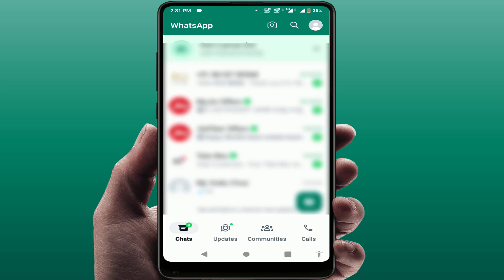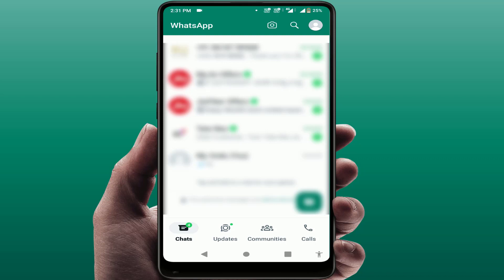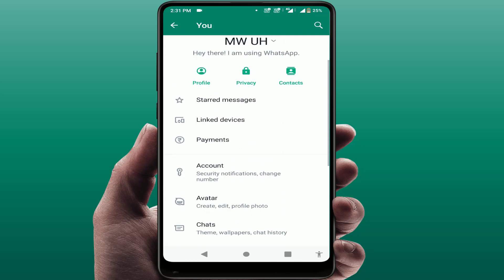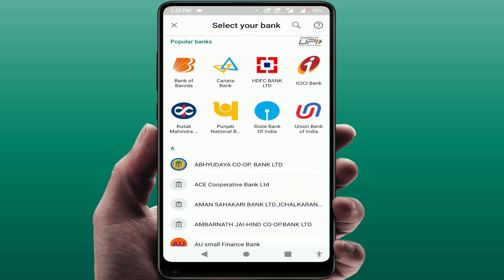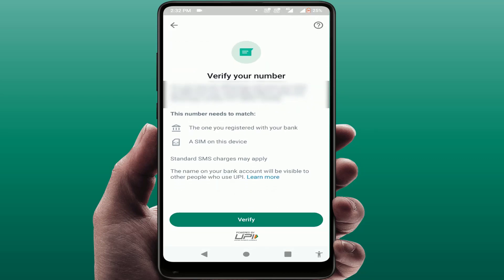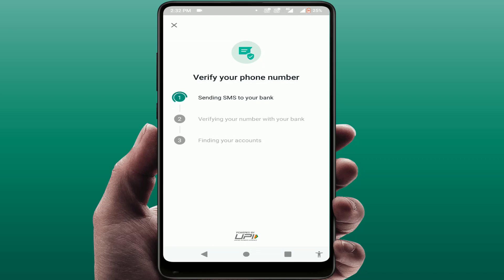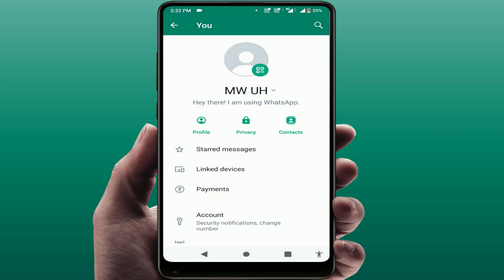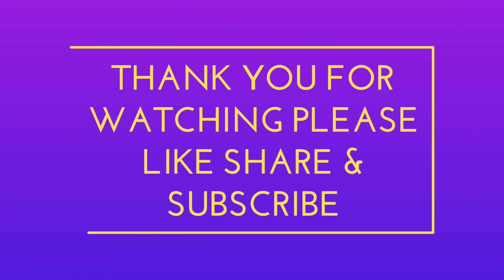How to Add Payment Method on WhatsApp | Easily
On Android How to Add Payment Method on WhatsApp
How to Setup Payment on WhatsApp